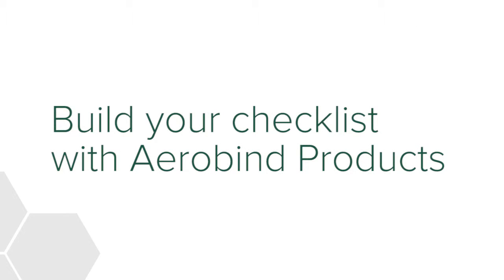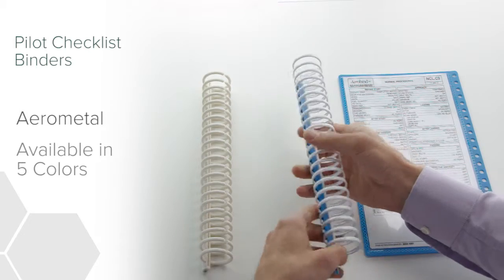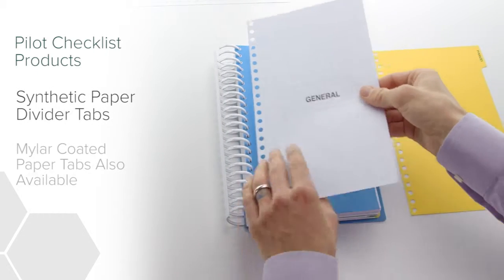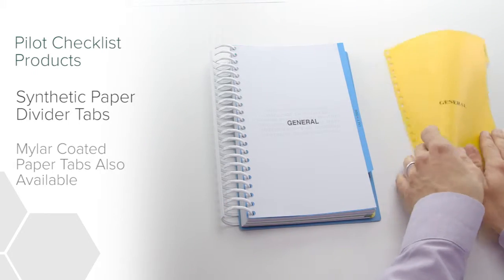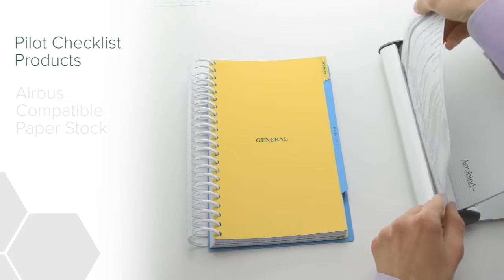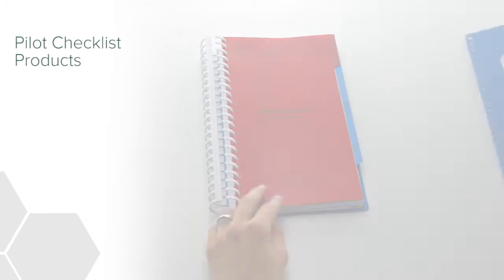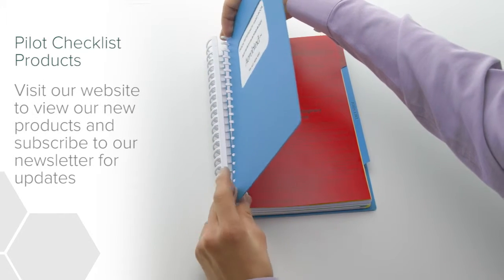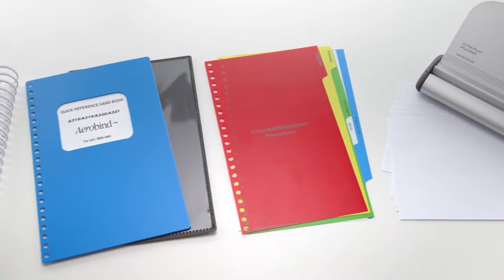Airbus Compatible Pilot Checklist Products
Aerobind Inc. now offers a full line of Airbus compatible pilot checklist products. We offer binders, covers, tabs, paper stock, paper punches, and more to suit your needs. Visit us at aerobind.com today.